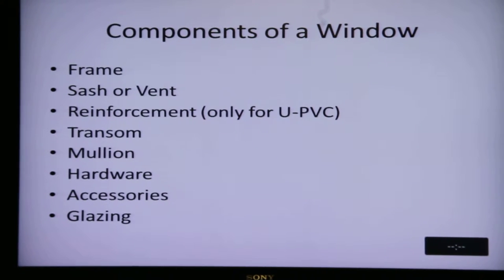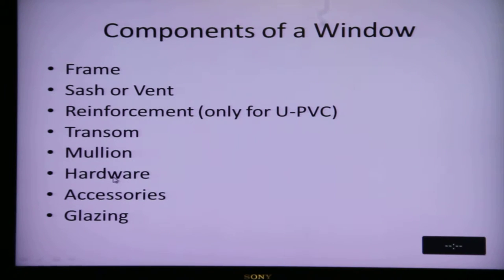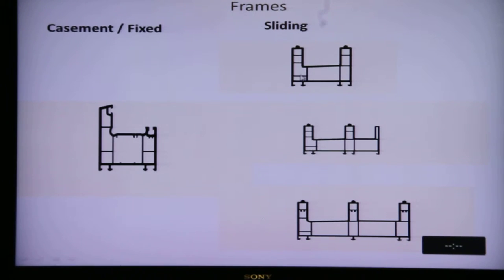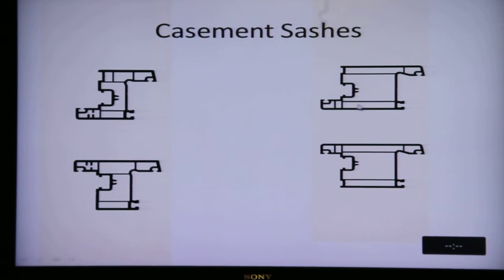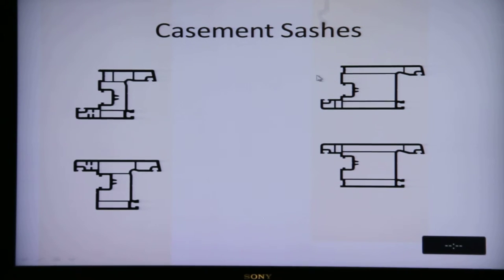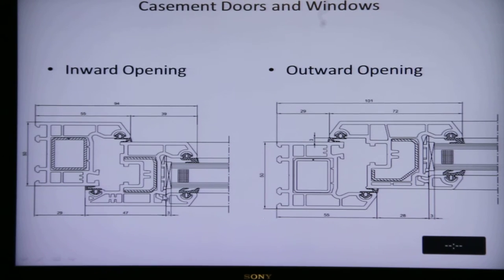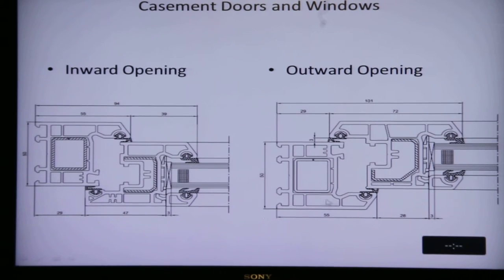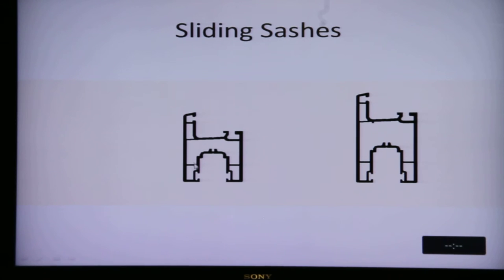3 Components of Windows and Profile Recognition